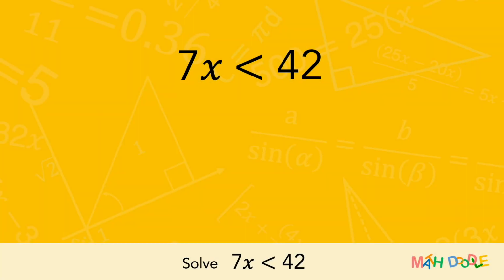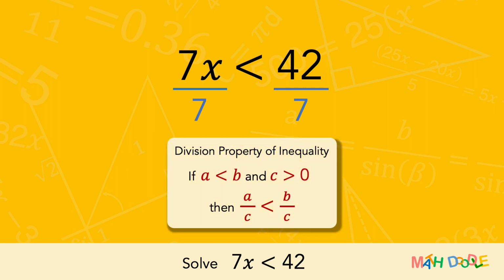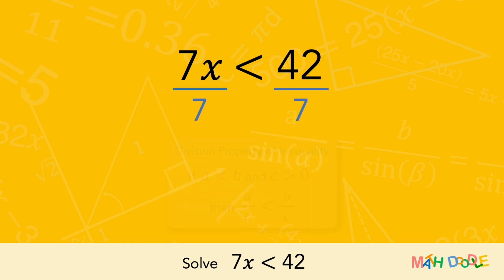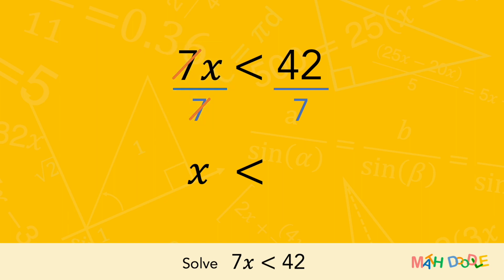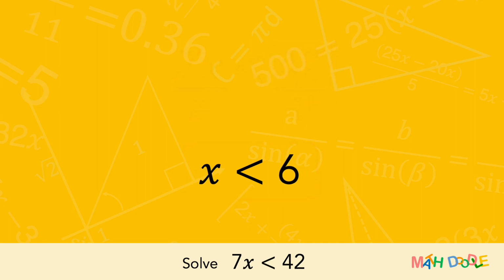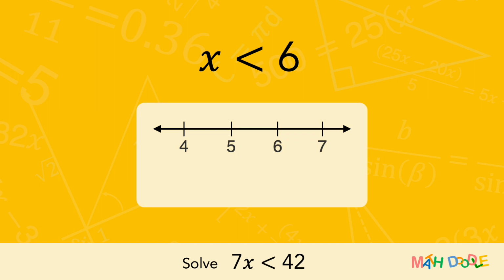[Bite-Size Guide] Solving Linear Inequality “7𝑥 ⟨ 42” | Step-by-Step Algebra - Math Doodle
This video will guide you through [How to Solve Linear Inequality “7𝑥 ⟨ 42”].

🌏 Translated titles:
Spanish: Resolver la desigualdad lineal | Solución de álgebra paso a paso
French: Résoudre les inégalités linéaires | Solution d'algèbre étape par étape
German: Lineare Ungleichung lösen | Schritt-für-Schritt-Algebra-Lösung
Portuguese: Resolvendo a desigualdade linear | Solução de álgebra passo a passo
Hindi: रैखिक असमानता का समाधान | चरण-दर-चरण बीजगणित समाधान
Filipino: Paglutas ng Linear Inequality | Step-by-Step na Algebra Solution
Indonesian: Menyelesaikan Pertidaksamaan Linier | Solusi Aljabar Langkah demi Langkah
Japanese: 一次不等式を解く | ステップバイステップの代数ソリューション
Russian: Решение линейного неравенства | Пошаговое решение по алгебре
Vietnamese: Giải bất đẳng thức tuyến tính | Giải pháp đại số từng bước